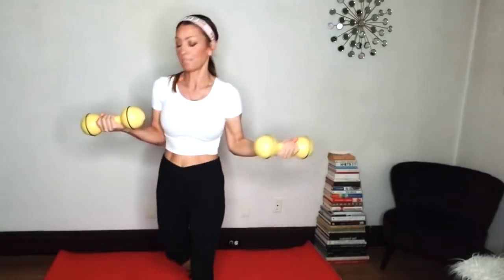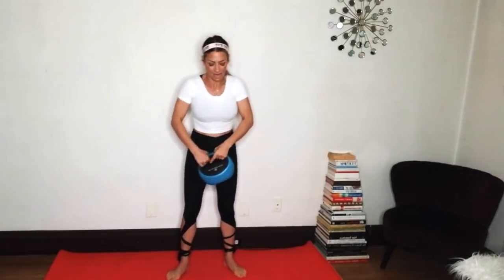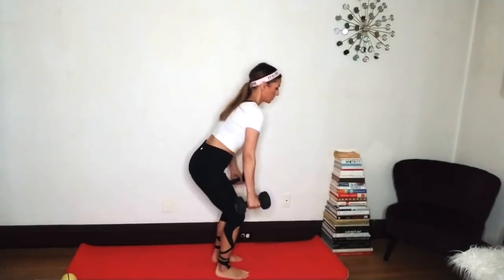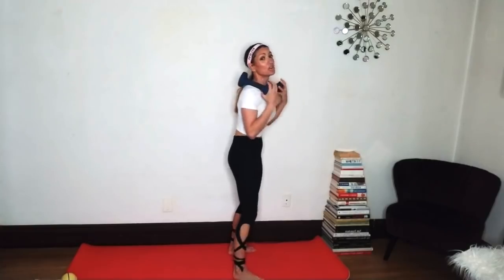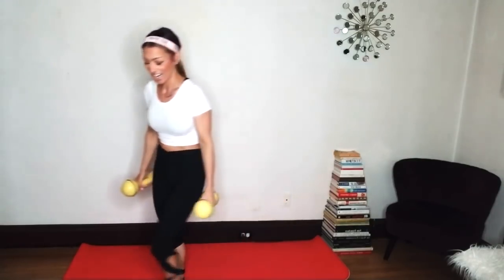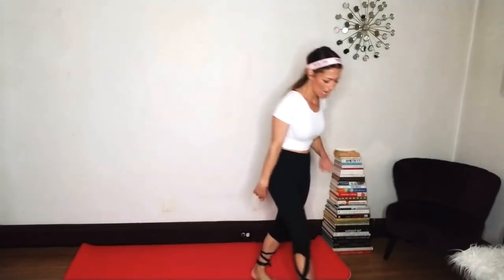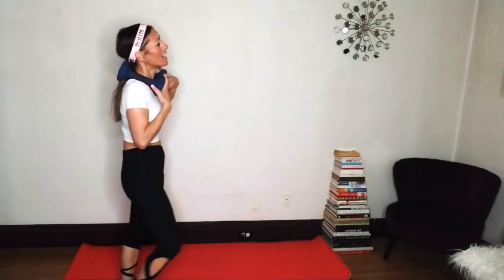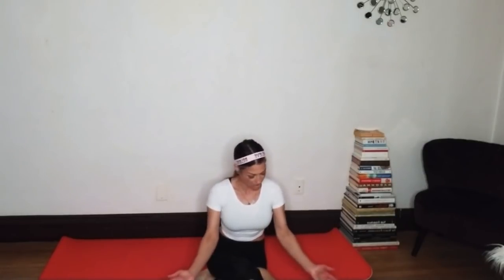Glutes, Shoulders, Cardio | Workout | Stung by Samantha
Not all exercises are suitable for everyone and this or any other exercise program may result in injury,  Please consult your doctor before beginning this, or any other, physical fitness program. Any user of this program assumes the full risk of injury resulting from performing the routines presented within this video.

Hey Guys, GOOD MORNING!! Today's workout is a 25 minute intense cardio, booty and shoulder workout! Grab your heaviest weights, a matt and some water and let's get right into it!!

* VIDEO OF WHAT I EAT

***WHAT I USE ON MY FACE TO GET RID OF WRINKLES: frownies
These are a MUST and will get rid of those wrinkles

Shop all my favorite beauty products (many that were in this video) and workout/fitness/nutrition and menopause must have's!

***MY SKINCARE ROUTINE FOR MATURE SKIN:
Game changer for skin over 50!! A MUST HAVE!!

*** CITYBEAUTY CITYLIPS GLOSSES, MATTE LIPSTICKS AND CITYLASH . IN LOVE WITH THIS GLOSS!

What resistance Bands I use to keep my booty tight!